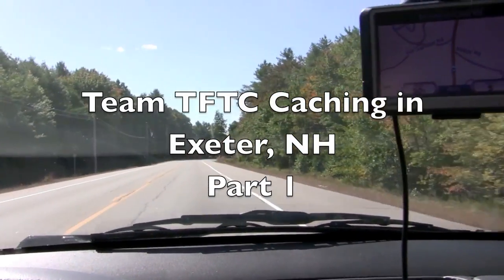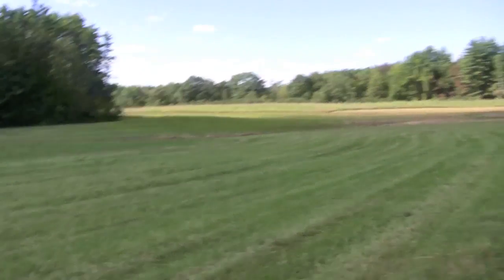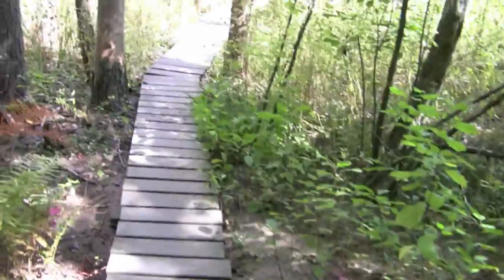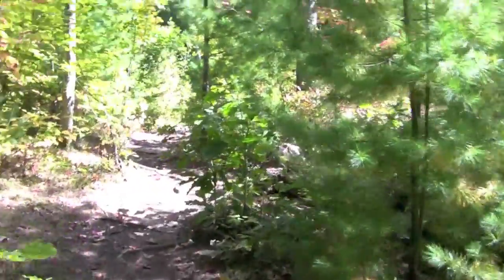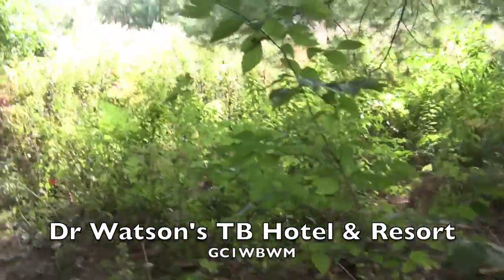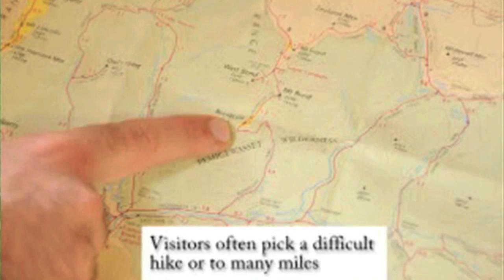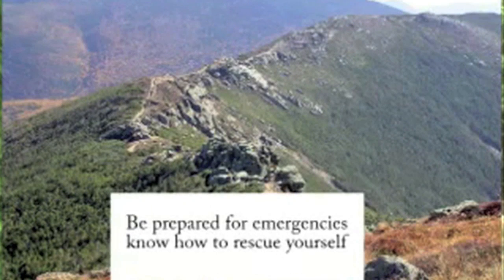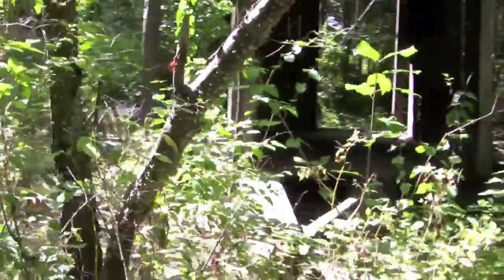TEAM TFTC Works to #700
Will Team TFTC find 10 caches before the Event?
This is Part 1 of 2 that will reveal the truth.